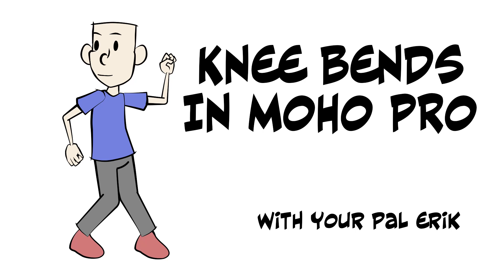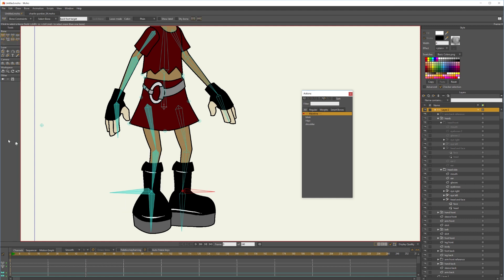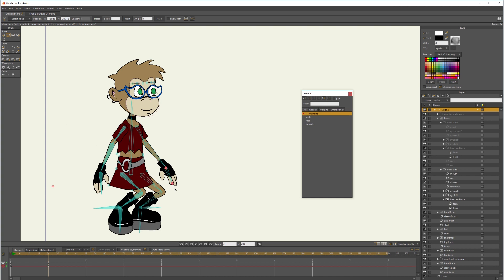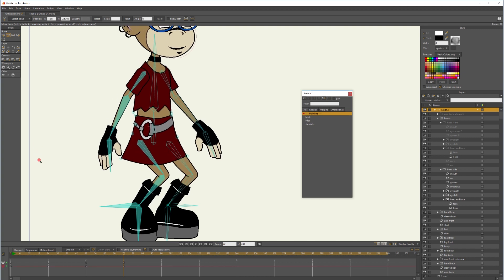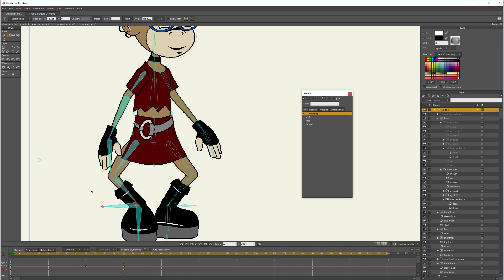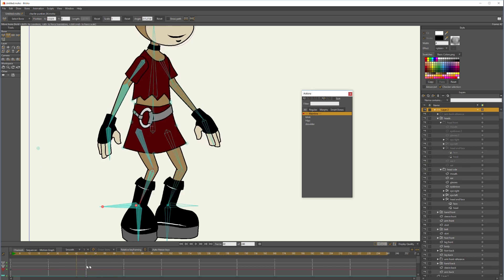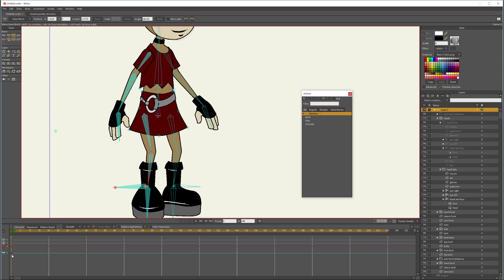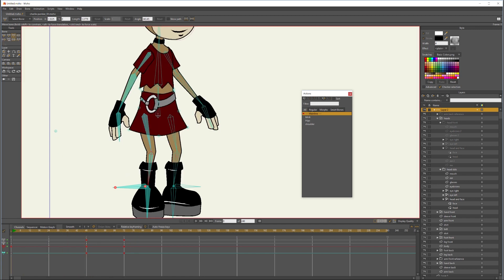Knee Bends in Moho Pro (Inverse Kinematics)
One big mystery to Moho Pro (formerly Anime Studio) animators can be "how do I change the angle my knee is bending?". Your pal Erik from Square Bear Studio shows you just how simple it is to do, and to show you the way to avoid one possible problem you may encounter.